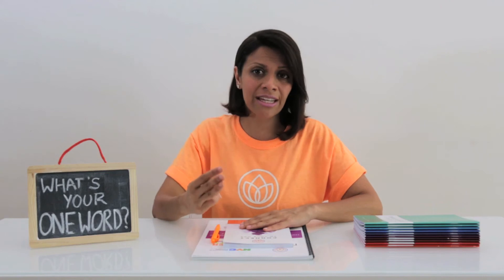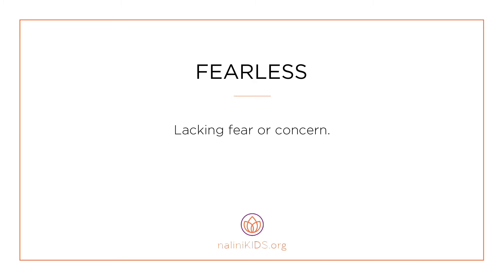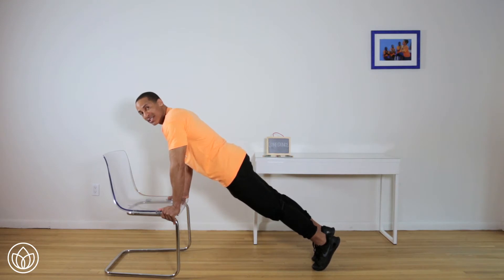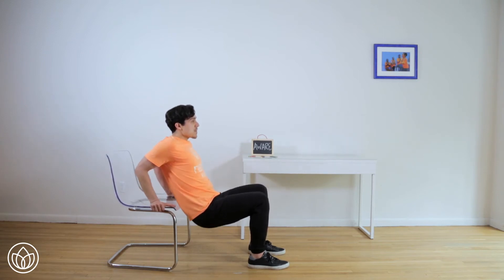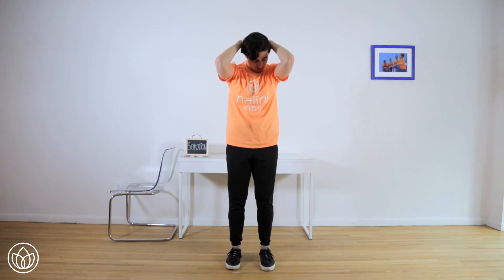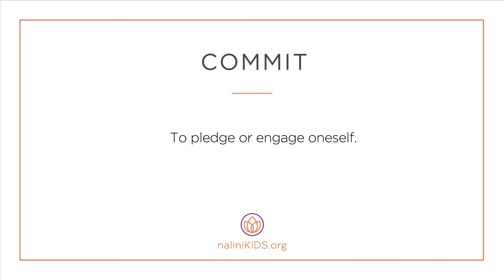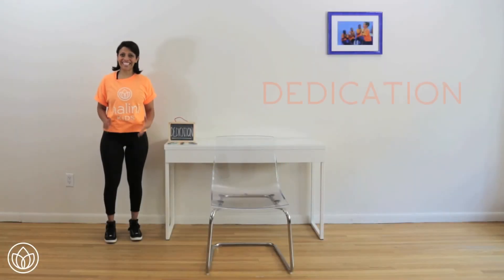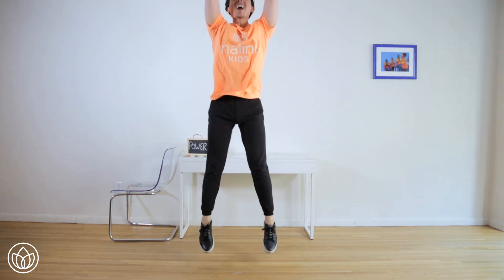20 Minute Workout B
This video is a part of the NaliniKIDS ONE WORD Workout Library. NaliniKIDS is an innovative connectivity program, teaching students how to address and overcome physical and emotional barriers to connection. Please visit nalinikids.org to learn more.

Hosts: Corey Loftus, Corina Gonzalez, Rupa Mehta, Rustin Steward